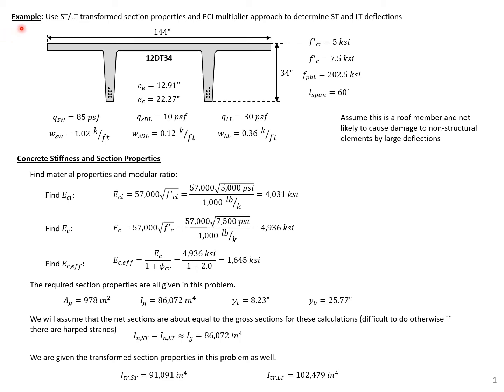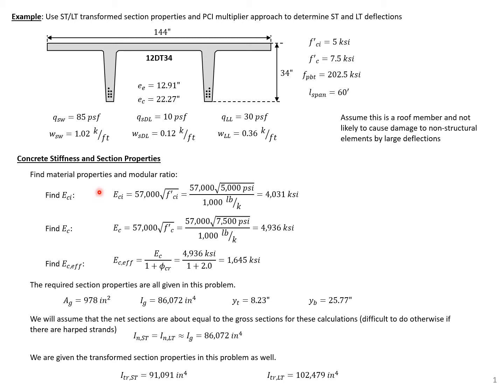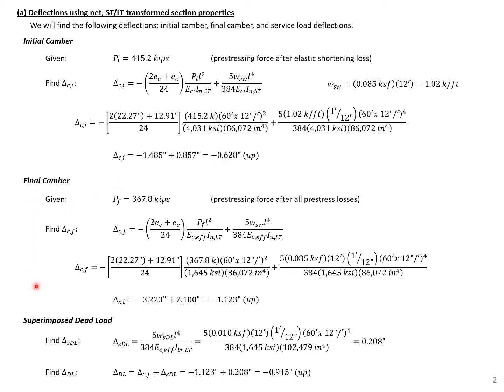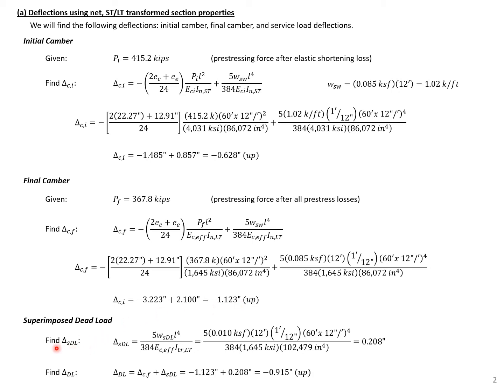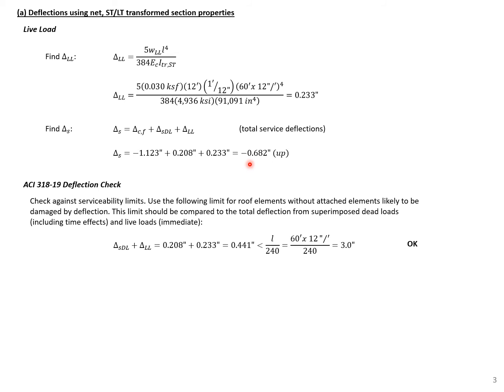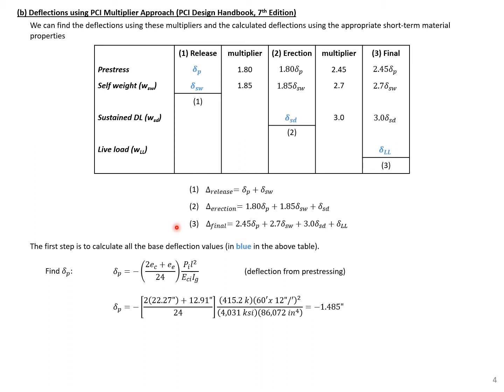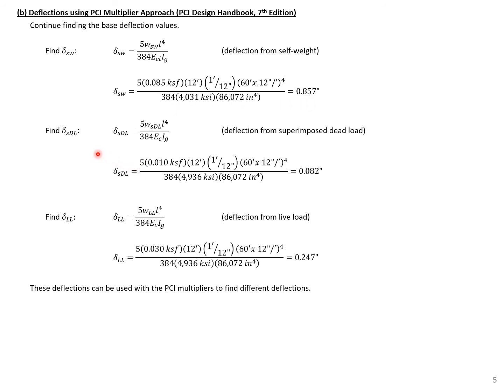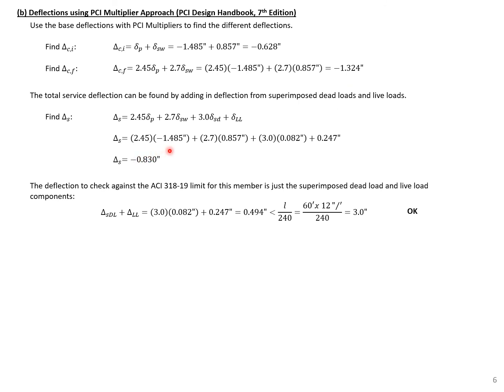Prestressed Concrete Design - 7 - Example 3 - Deflections using Force-in-the-Tendon Approach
This example problem is part of Module 7 in my Prestressed Concrete Design course on calculating stresses using the force-in-the-tendon approach, which is the approach most commonly used. This example goes through how to calculate deflections using force-in-the-tendon approach and the PCI Multiplier Method (from the PCI Design Handbook).